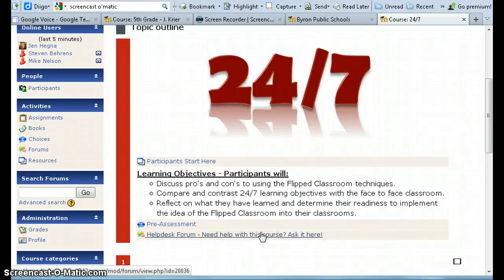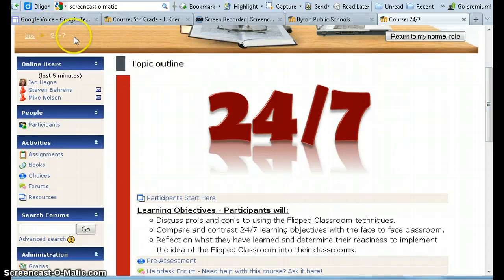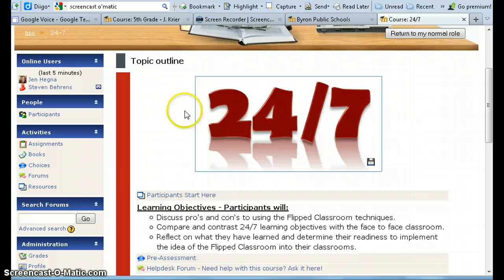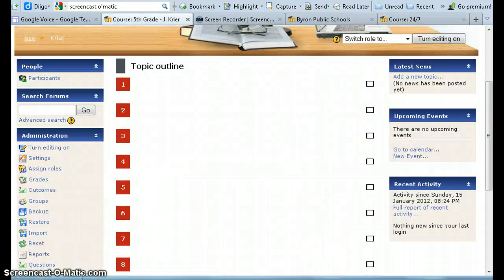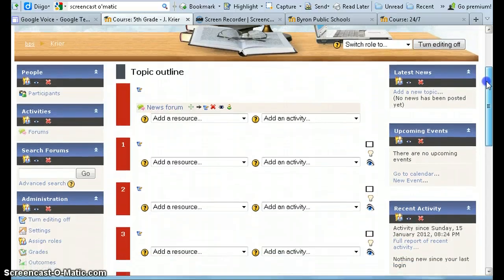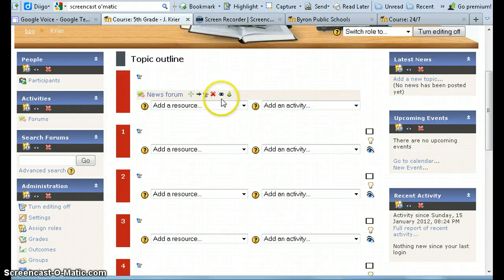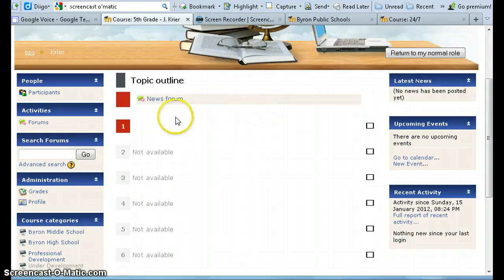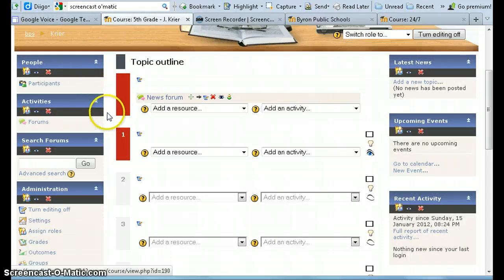Navigating Moodle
In this video I describe how a student will navigate a Moodle Coourse as well as how teachers will navigate and begin to create content.